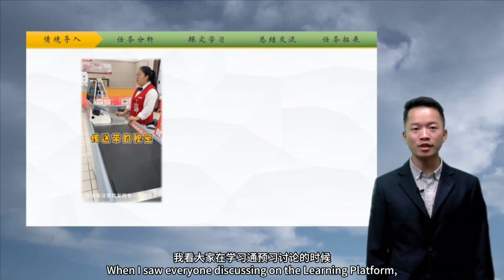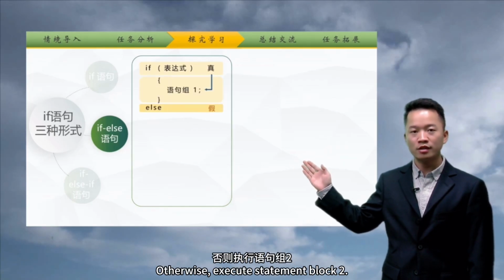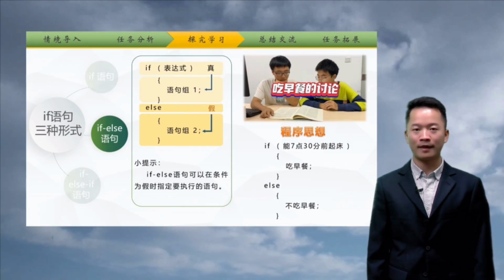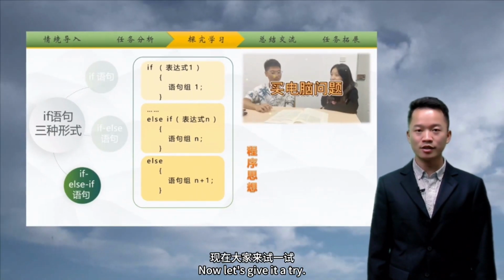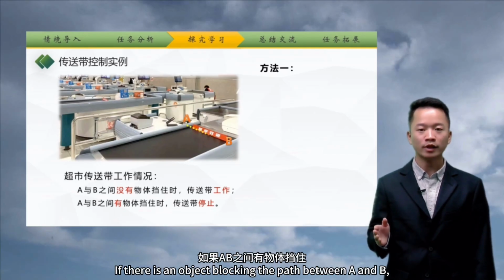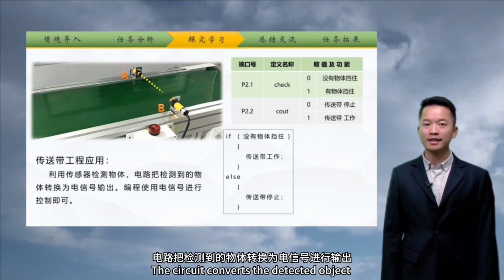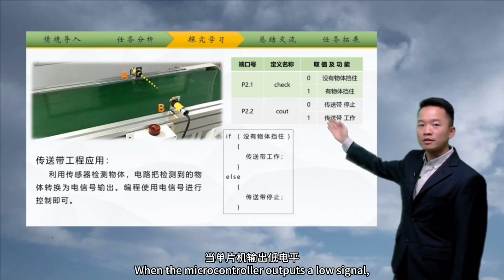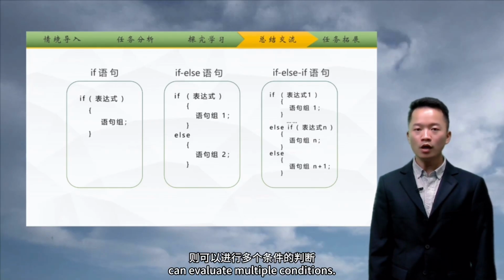3 4 Three Common Forms of If Statements